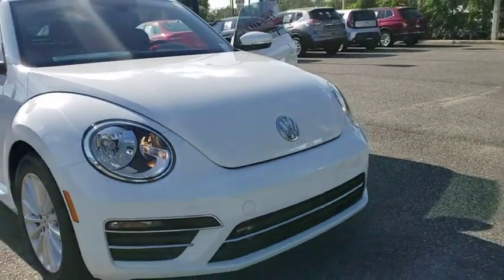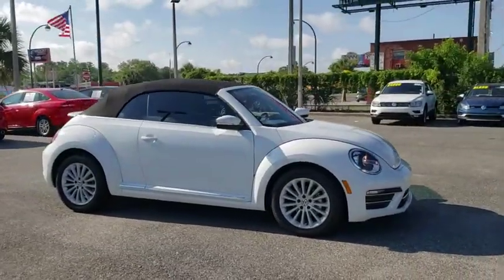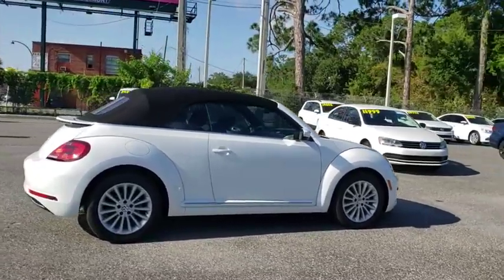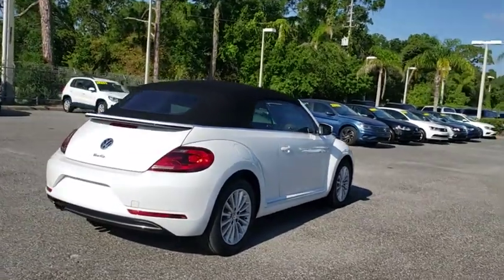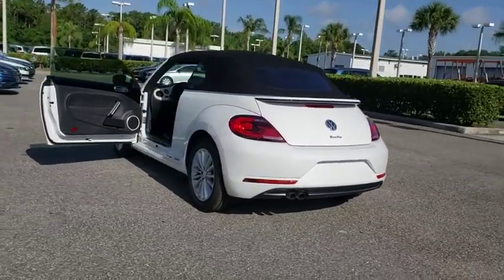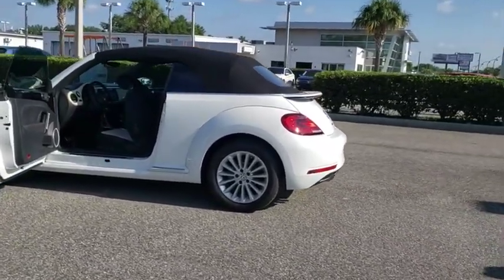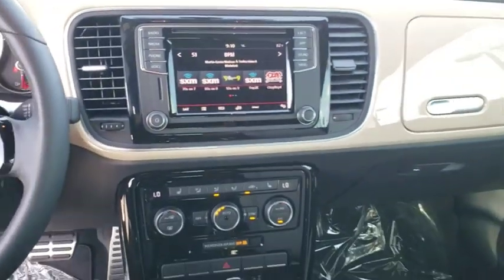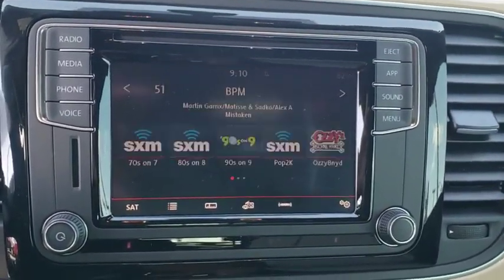2019 Volkswagen Beetle Convertible Orlando, Sanford, Kissimme, Clermont, Winter Park, FL 19669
White / Black N 2019 Volkswagen Beetle Convertible available in Orlando, Florida at Dave Maus VW South. Servicing the Sanford, Kissimme, Clermont, Winter Park, FL area.

5474 S Orange Blossom Trl

White / Black 2019 Volkswagen Beetle Convertible 2.0T Final Edition SE FWD 6-Speed Automatic with Tiptronic 2.0L TSIbrbrRecent Arrival! 26/33 City/Highway MPG